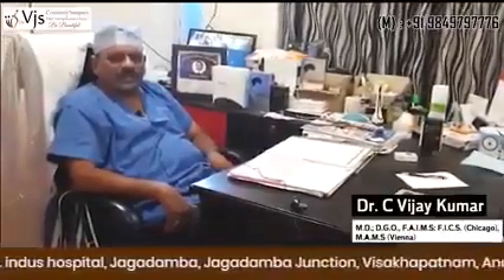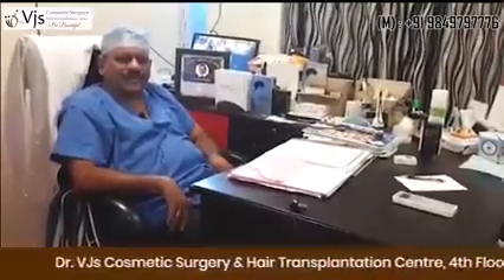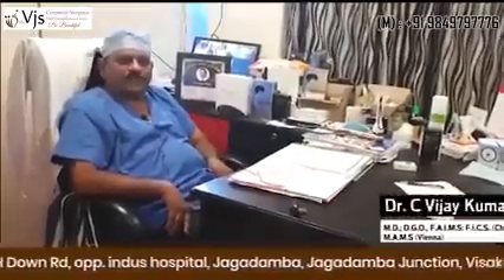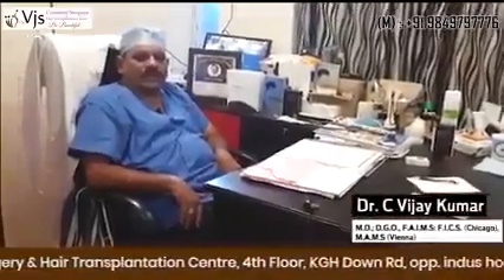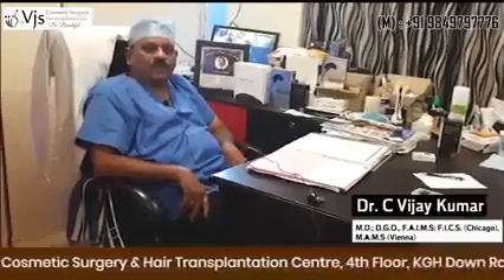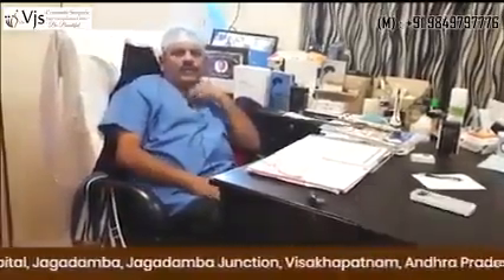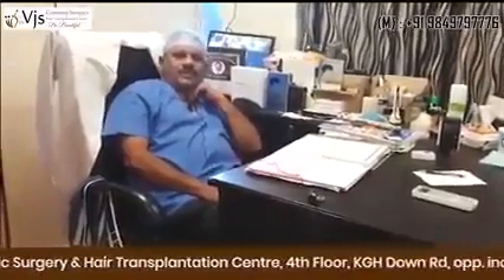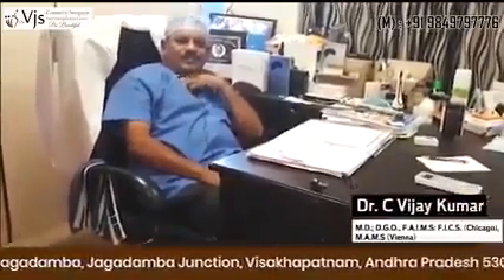Your Expert Guide to Hair Transplant in Vizag with Dr. C Vijay Kumar | Vj Clinics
In this video, Dr. C Vijay Kumar, a leading hair transplant expert at Dr. Vjs Cosmetic Surgery & Hair Transplantation Centre, shares everything you need to know about hair transplant treatments. He discusses when hair transplants are suitable, how long the procedure takes, and other important details. If you're considering a hair transplant in Vizag, this video is essential.

With his extensive qualifications, including M.D., D.G.O., F.A.I.M.S, F.I.C.S. (Chicago), and M.A.M.S (Vienna), Dr. Kumar provides trustworthy insights. Whether you're thinking about getting a transplant or just curious about the process, this video will help you understand it better.

Dr VJs Cosmetic Surgery & Hair Transplantation Centre
Address - 4th Floor, KGH Down Rd, opp. indus hospital, Jagadamba, Jagadamba Junction, Visakhapatnam, Andhra Pradesh 530002